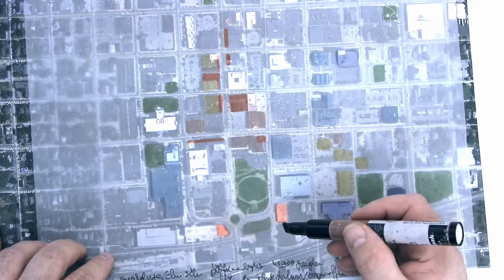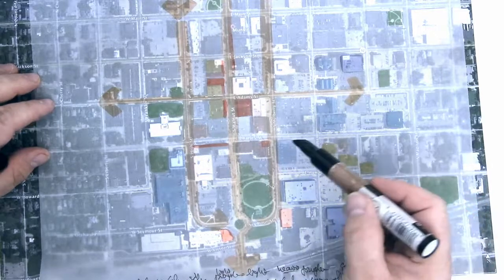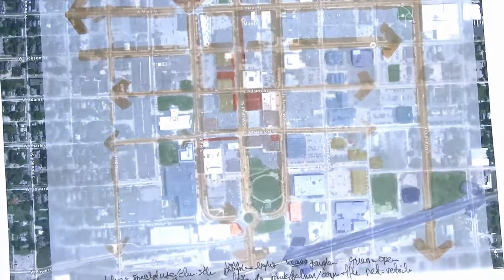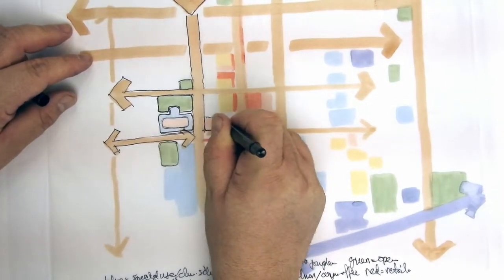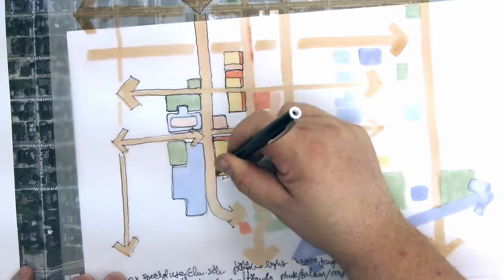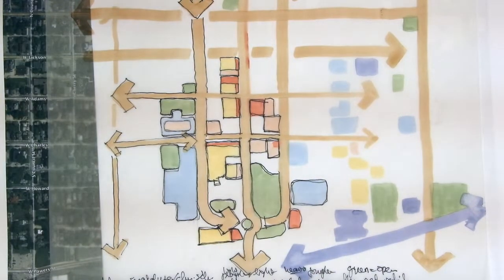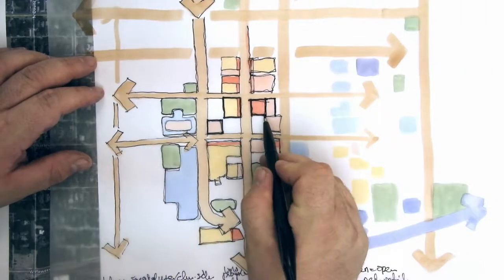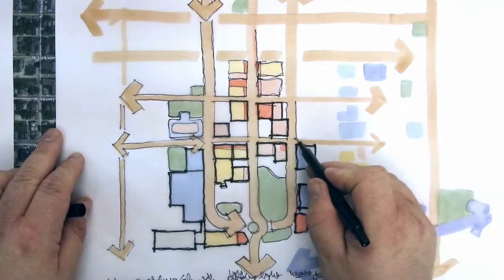PLAN605 Land Use Diagraming By Hand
Using standard land use colors, felt tip pens, and color markers, we create a diagram of existing land use conditions as observed over an aerial map image.